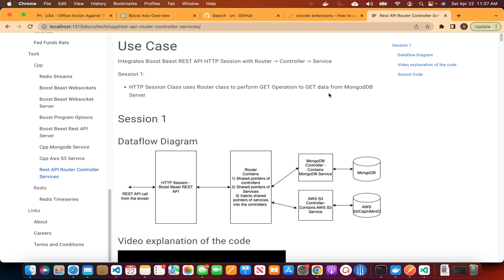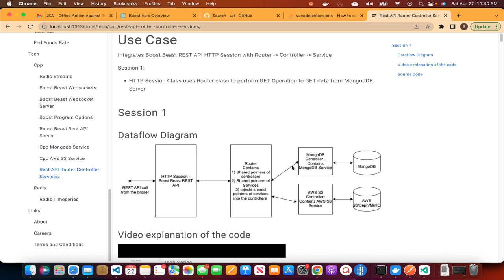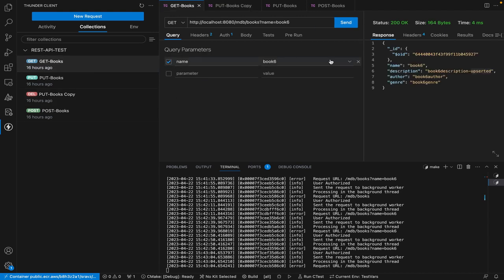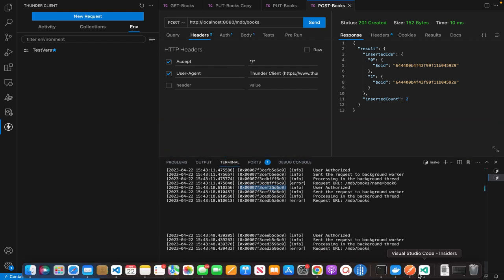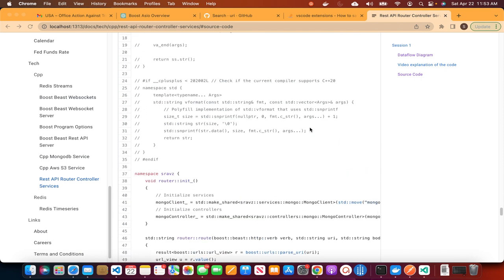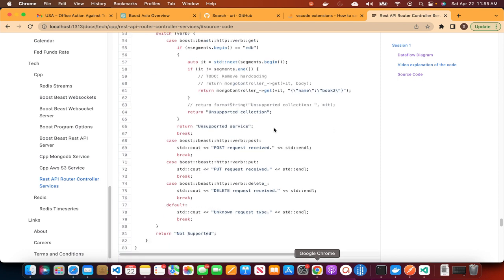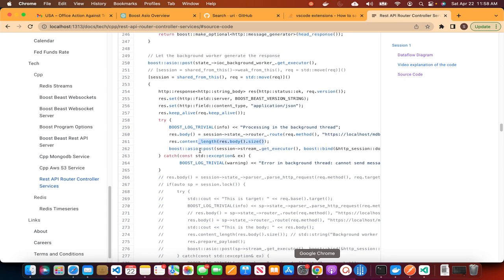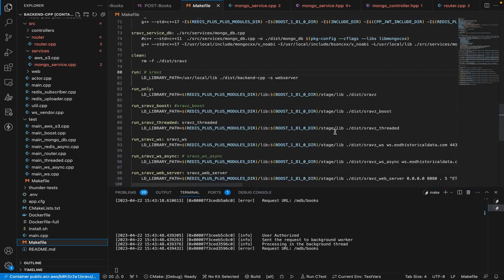26 - C++ Boost Beast REST API - Router - Controller - Services - Session 1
Use Case
Integrates Boost Beast REST API HTTP Session with Router - Controller - Services

Session 1:
HTTP Session Class uses Router class to perform GET Operation to GET data from MongodDB Server